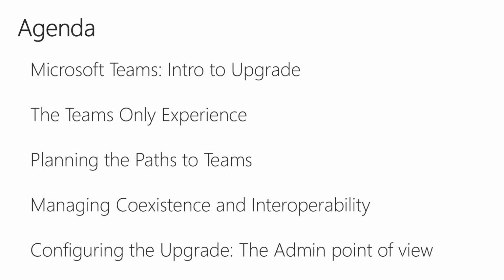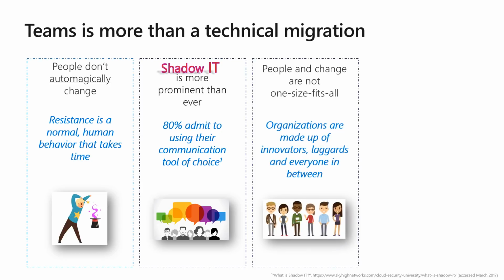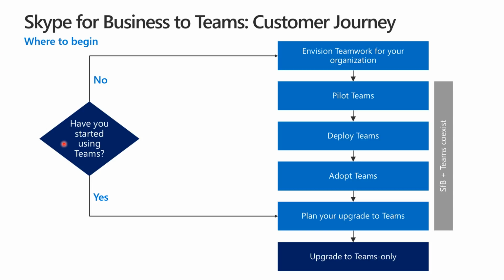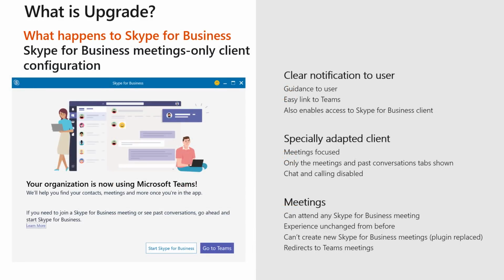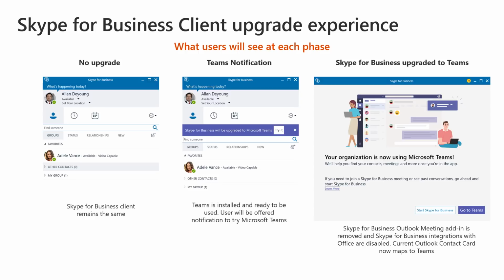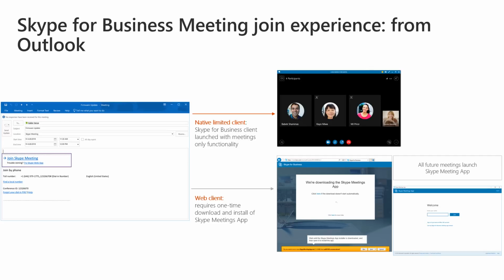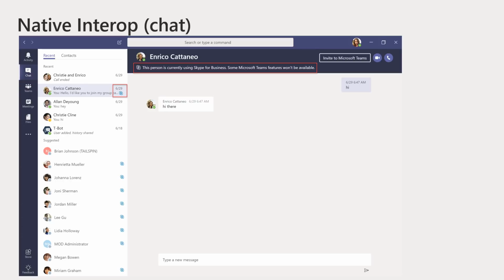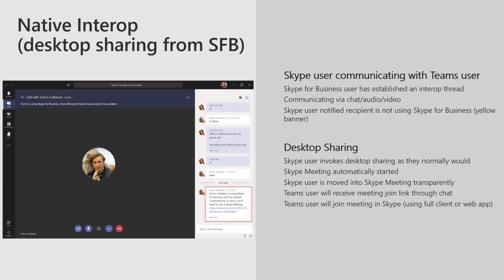Archive - Introduction to Upgrade from Skype for Business to Microsoft Teams (Upgrade part 1 of 4)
Watch this Teams Academy video for IT Pros to get an Intro to Upgrade and learn about the experience in Teams only mode. (Dec 2018)